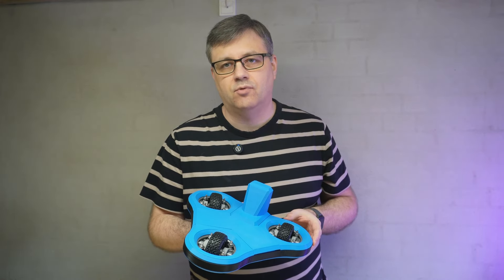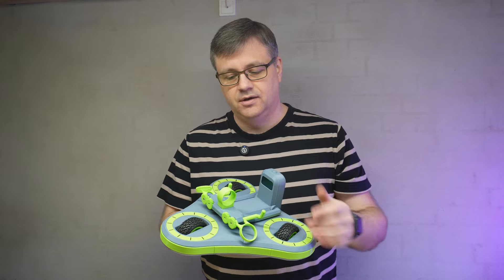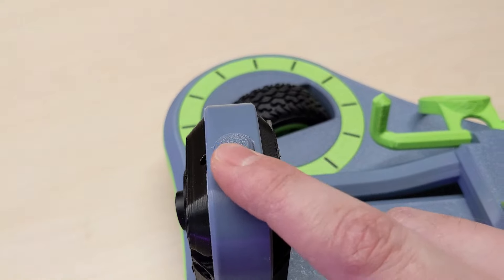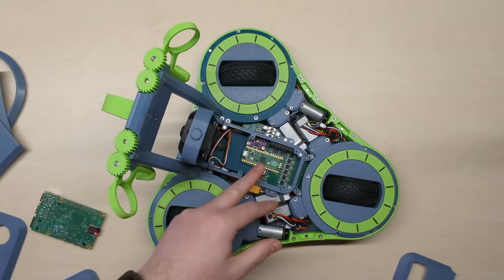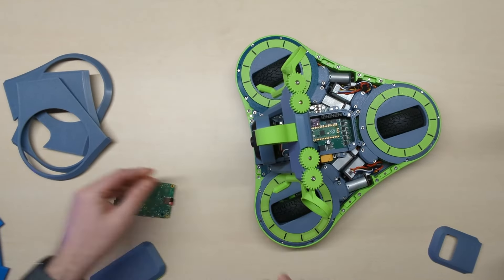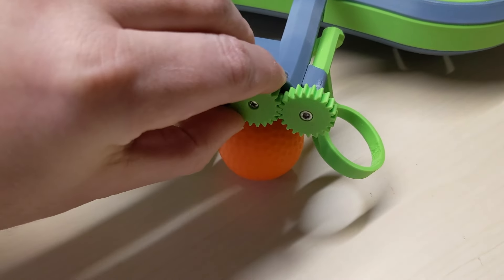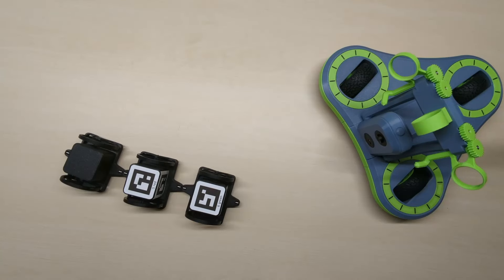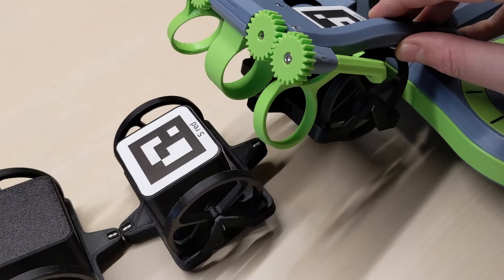Wild Willy 2024 Robot Reveal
A short video about my new robot showing some of the internals.
Also a little about some of the considerations for the design of the gripper.
The competition is April 3rd and 4th 2024. for more details.

Like my design? Support by buying me a coffee